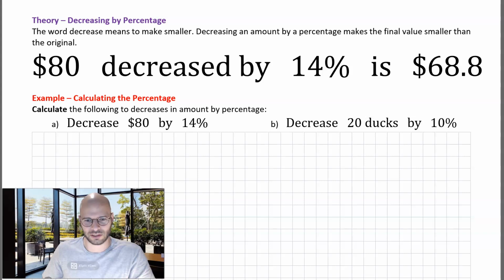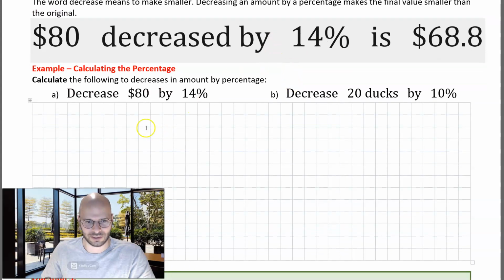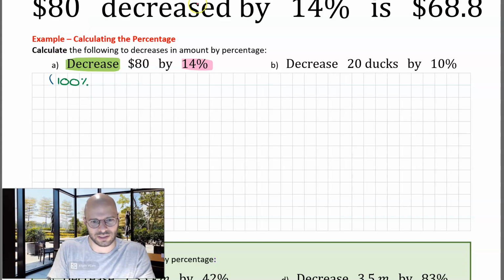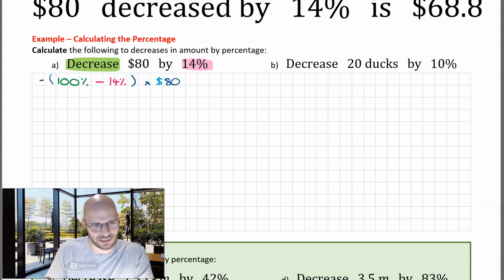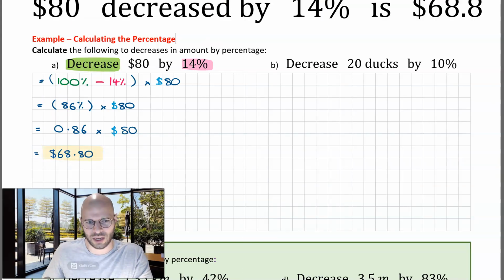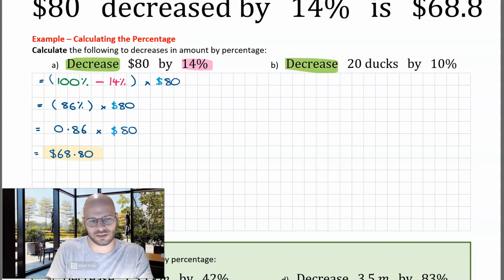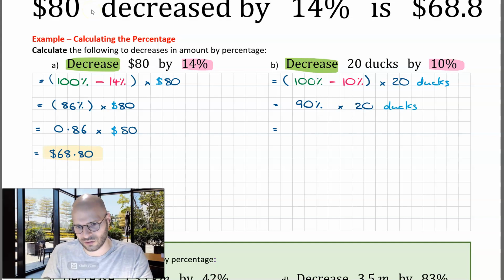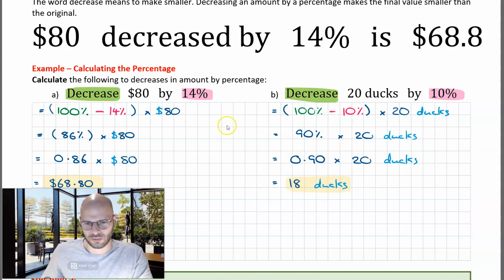Decreasing by Percentage